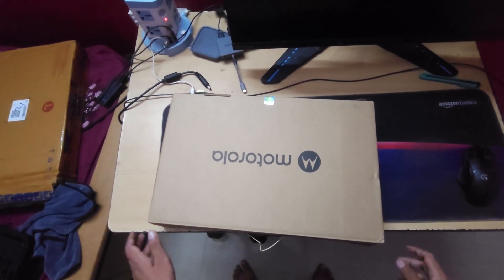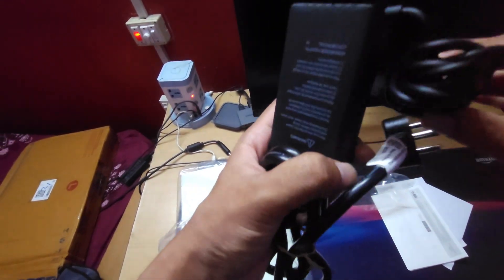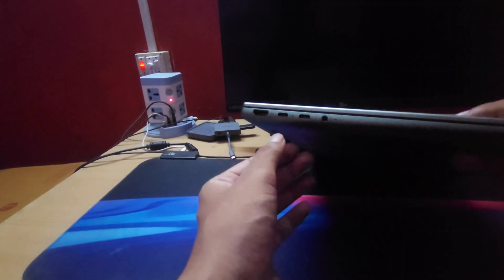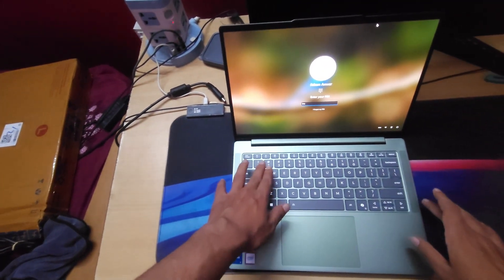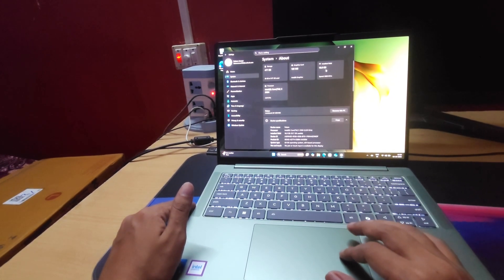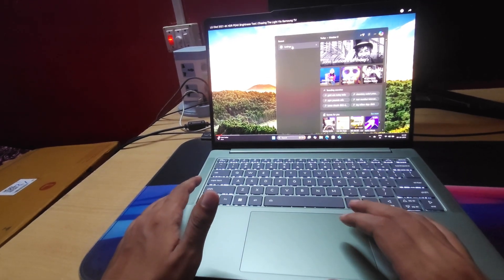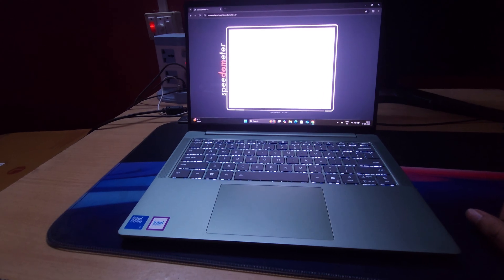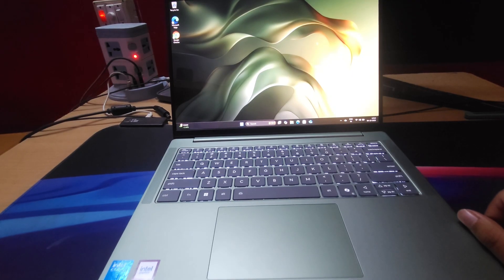​Motorola MotoBook 60 Unboxing, First Impressions (Intel Core 5 210H) | Is This the New Budget King?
​[First 2-3 lines - The most important for search and click-throughs!]
​Get ready! We're unboxing the brand new Motorola MotoBook 60 featuring the powerful Intel Core 5 210H processor! In this video, I'll take you through the entire unboxing experience, give you a first look at its premium design, and share my honest initial impressions of the stunning 2.8K 120Hz OLED display and overall build quality.
​Video Details & Impressions:
​Motorola is back in the laptop game, and the MotoBook 60 looks seriously impressive on paper. But how does it feel and perform right out of the box?
​Join me as I:
​Open the retail box and check out the included accessories (charger, etc.).
​Discuss the Pantone-curated color and premium aluminum build.
​Give a detailed look at the gorgeous 14-inch 2.8K (2880x1800) OLED display with a buttery-smooth 120Hz refresh rate.
​Test the feel of the backlit keyboard and the large touchpad.
​Examine the selection of ports (USB-C, USB-A, HDMI).
​Share my first thoughts on the performance of the Intel Core 5 210H processor and 16GB LPDDR5 RAM for general tasks.
​Check out the FHD 1080p + IR Webcam with the privacy shutter.
​Give my initial verdict on whether this is the best value laptop in its segment!
​If you're considering buying the MotoBook 60, this is the first video you need to watch!
​⏱️ Chapters:
​0:00 Intro & Excitement!
​0:45 Unboxing the MotoBook 60
​1:30 Design, Build Quality, and Pantone Colors
​2:45 First Look at the 2.8K 120Hz OLED Display
​3:50 Keyboard and Trackpad Test
​4:40 Ports and Connectivity Overview
​5:30 Initial Impressions on Intel Core 5 210H Performance
​6:45 Webcam, Audio, and Extras (Smart Connect)
​7:50 Final Initial Thoughts & Price Check
​🔗 Links:
​▶️ Watch My Full Review (Coming Soon!): [Link to your full review video]